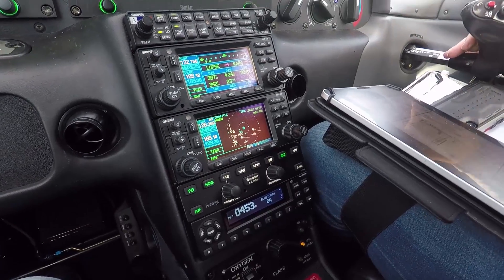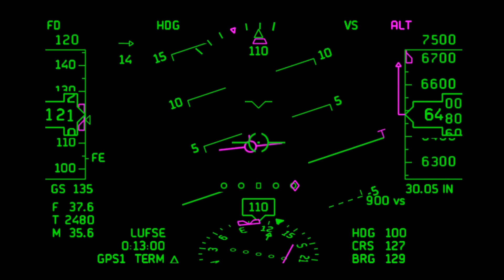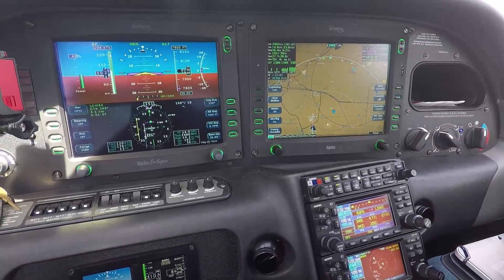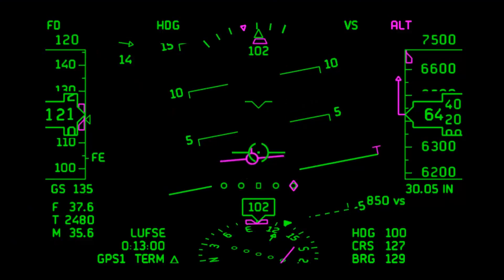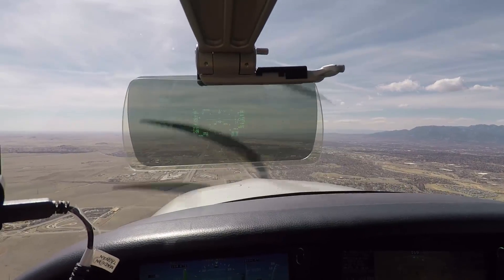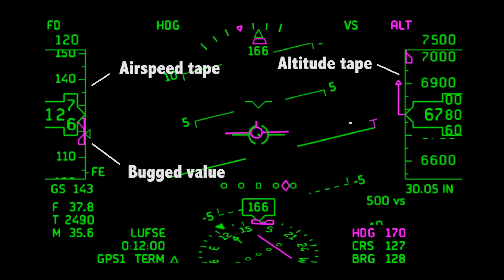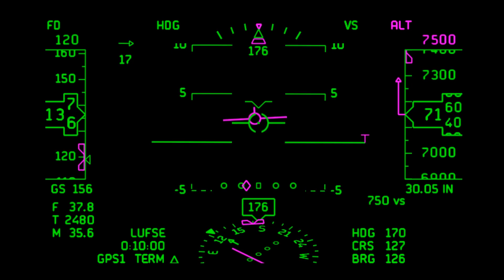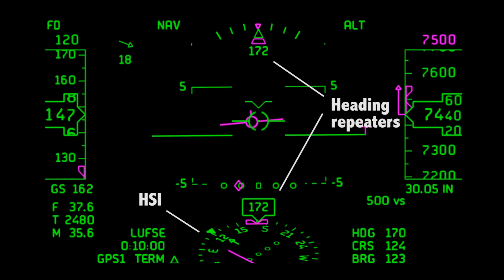MGF's New HUD Display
A week ahead of Sun 'n Fun, MGF is finishing certification work on its new SkyDisplay light aircraft HUD (Head Up Display) and AVweb's Paul Bertorelli took a demo flight in it with the company's Charlie Schneider.